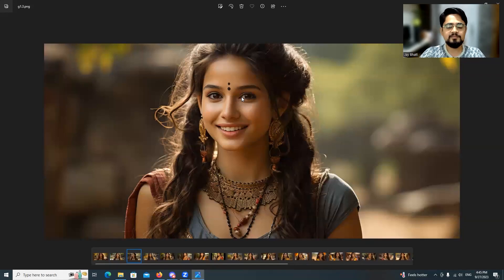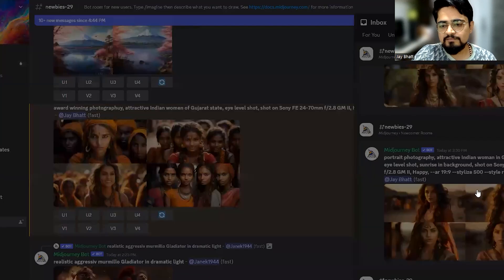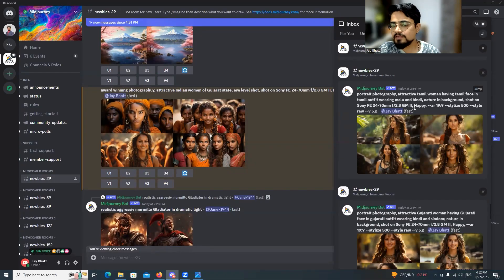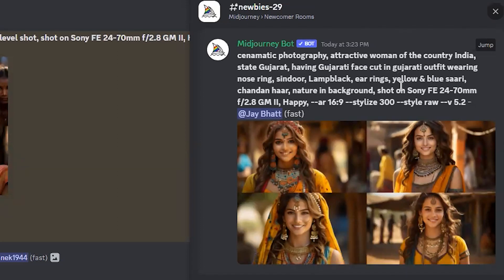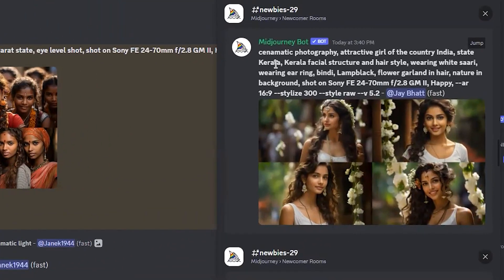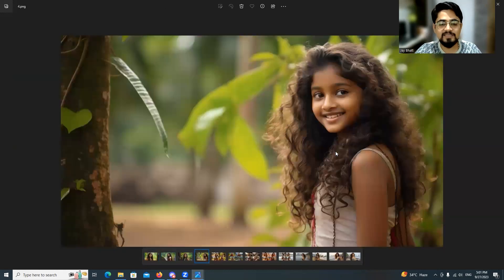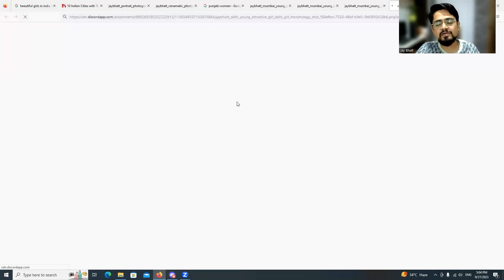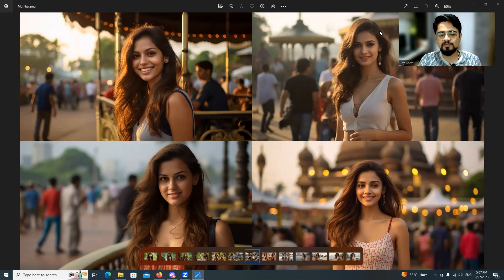How to Create Hyper Realistic Images with AI Midjourney - Text To Image Generator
Midjourney is the ultimate Ai image generator and it’s pretty simple to use.
Let us show you how to create hyper-realistic photos just from a simple text prompt.

If you want to learn how to use AI tools and grow 10X in your career and personal life, join our 2 hour workshop

In this video, we will guide you on how to create AI images for free in 2023 using Midjourney and other AI Art tools.
If you are a complete beginner then this video will surely help you understand the concept of AI Art and how to create AI Images for free.  We will walk you through the process of generating stunning images using these innovative tools, step by step.

Whether you are a graphic designer, artist, or simply curious about the future of AI, this video is for you! We will explore the possibilities of creating awe-inspiring visuals with the help of AI, and you won't want to miss out on this exciting opportunity.